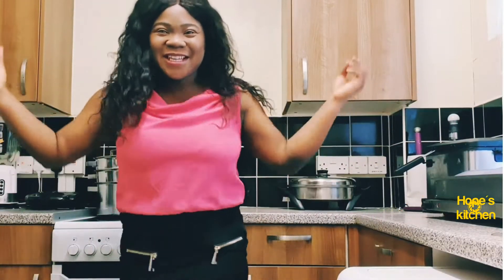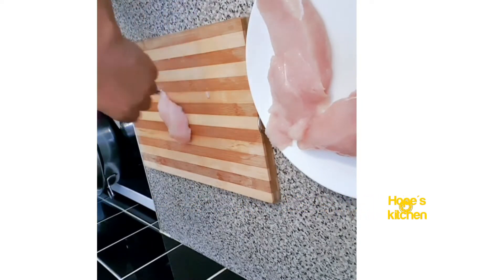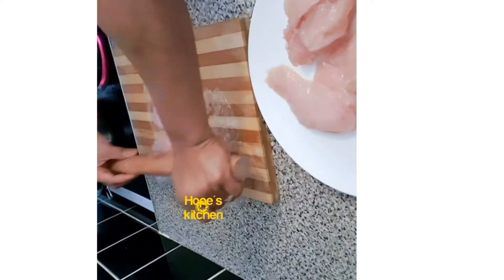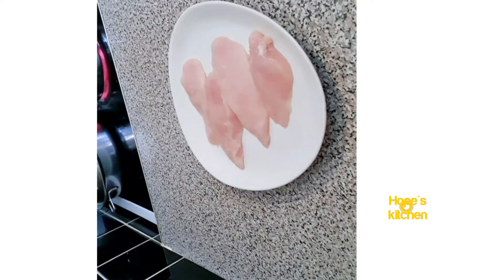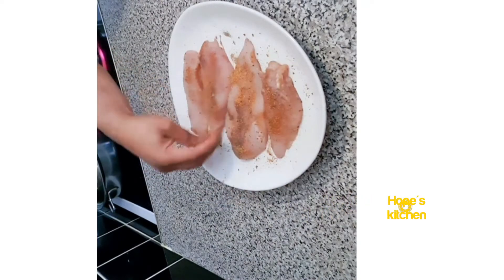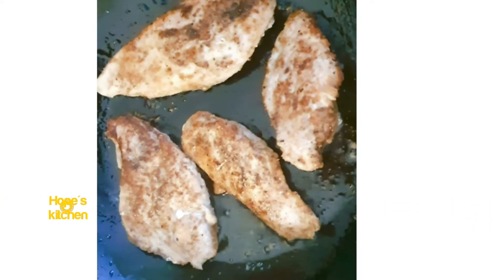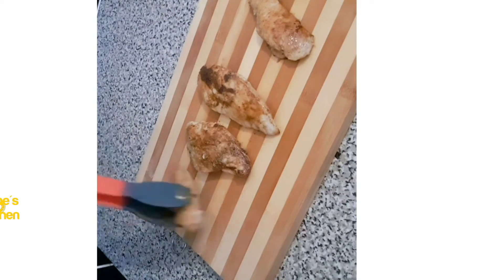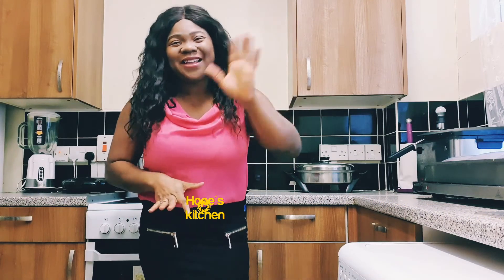The Best Chicken Breast Recipe.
There  are various things you make chicken breast with, it's very easy to make if you are looking for a simple dinner to make especially after work when you are too tired to spend too much time in the kitchen.

3 boneless chicken breast, pounded to even thickness.

1/2  tea spoon of salt

1 spoon of olive oil

1 tea spoon of black pepper

1 tea spoon of all purpose seasoning

Thank you all for your continuous support.